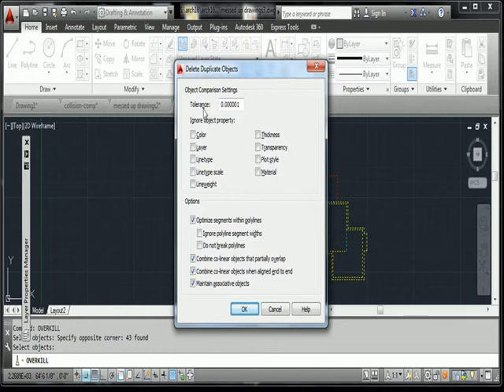Day 8 49 Overkill Getting Rid Of Duplicate Lines FormZ 7